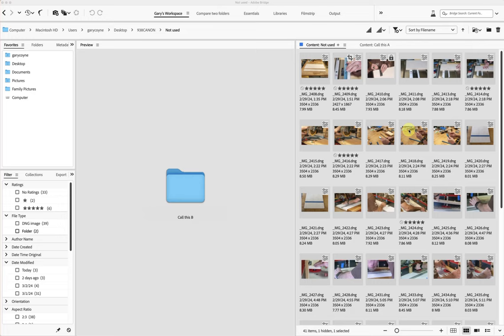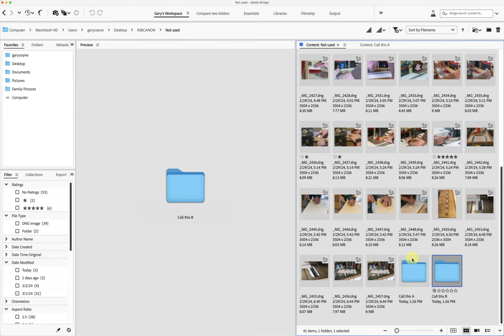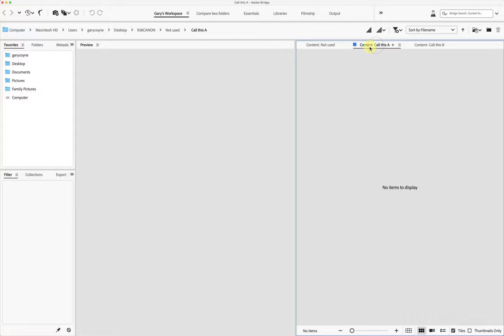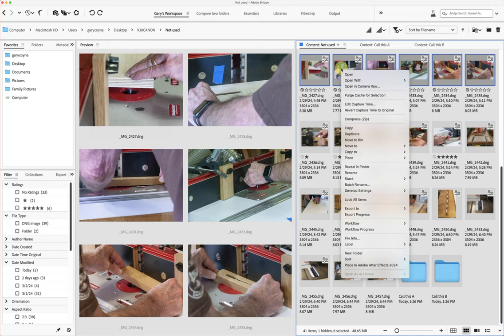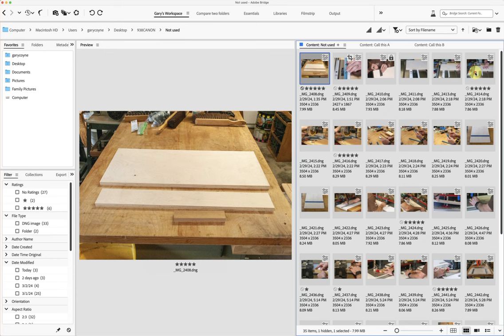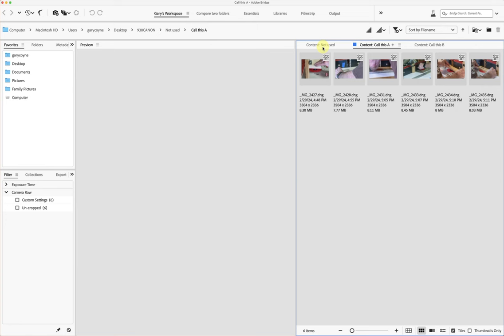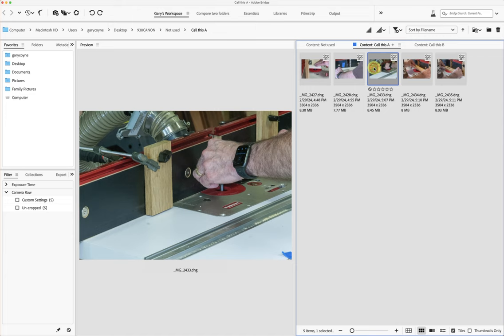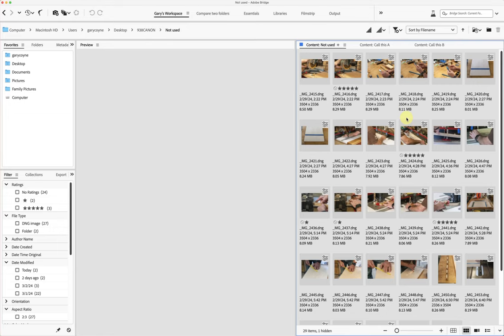How to move files in Bridge from one folder to another folder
This video shows how to create new Content Tabs in Bridge so that you can move files from one folder to another in Bridge